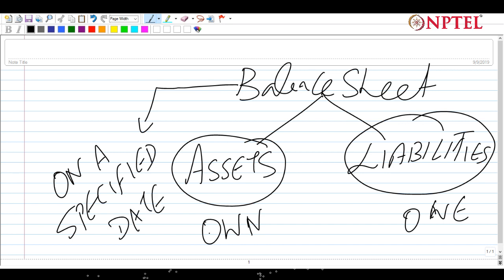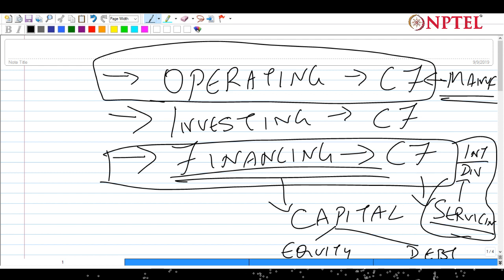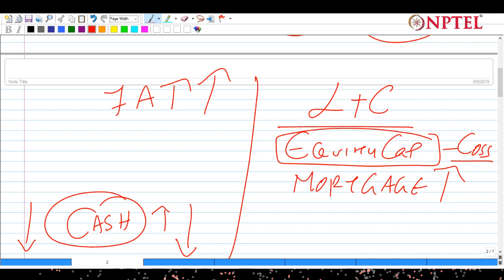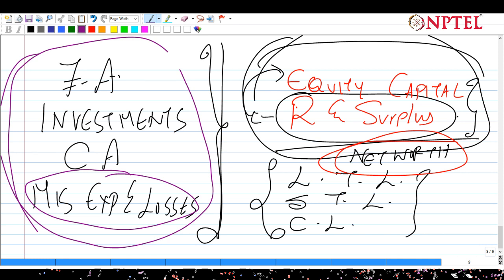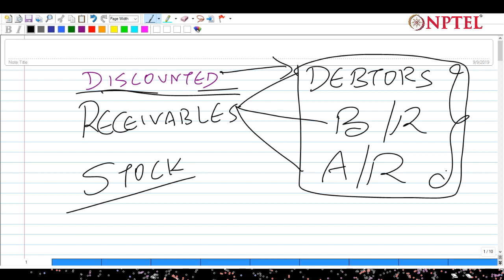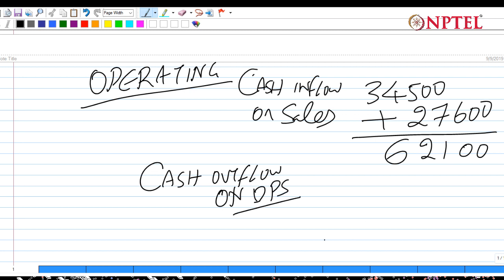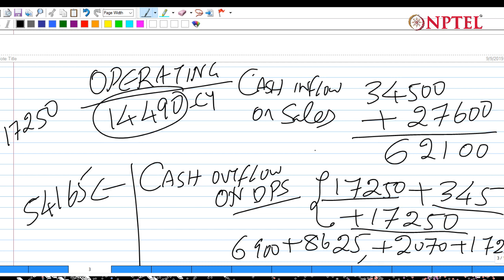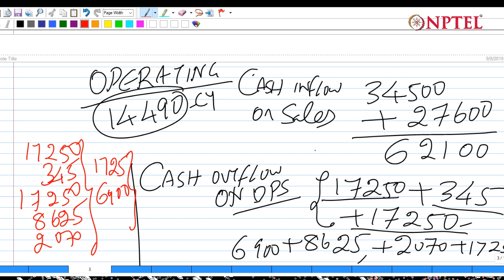LIVE - Decision making using financial accounting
Prof. G Arun Kumar - IIT Madras